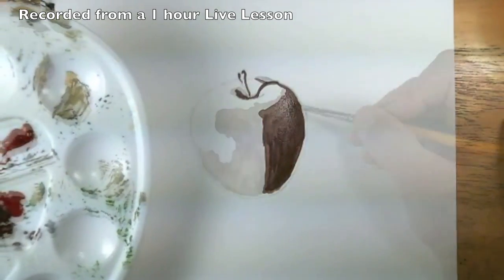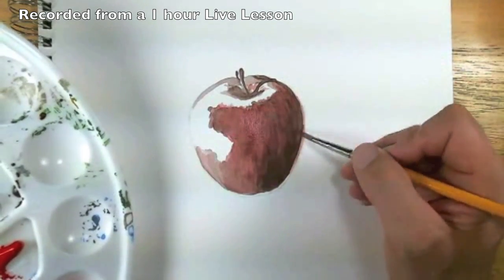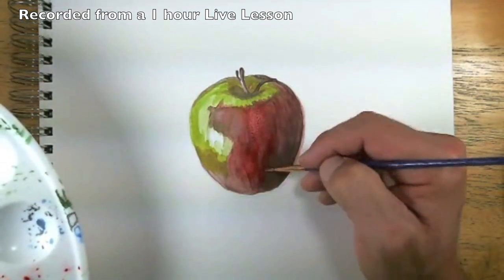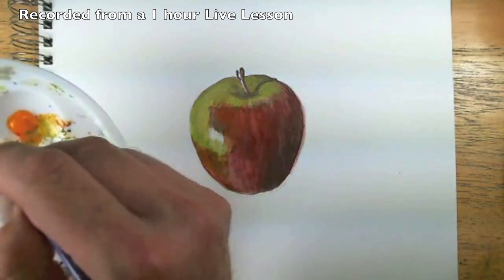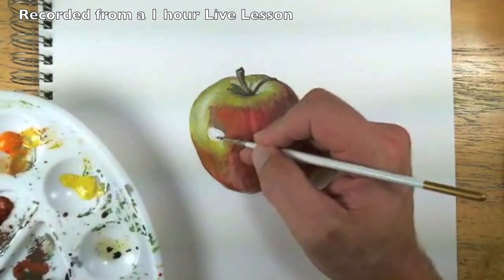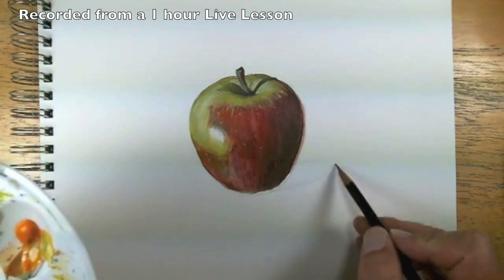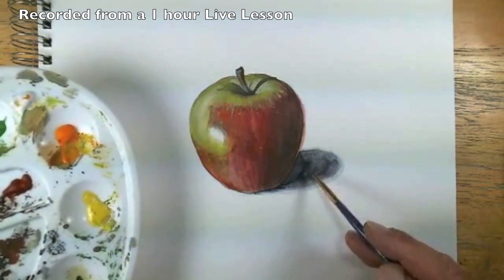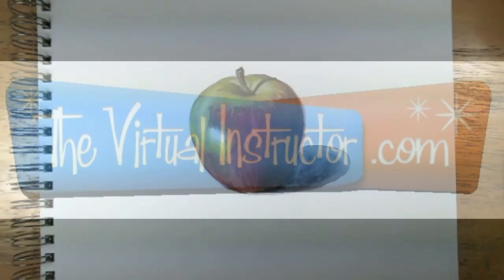How to Paint with Gouache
for more details on this tutorial.  Learn how to paint with gouache in this video tutorial which features excerpts from a 1 hour Live Lesson.